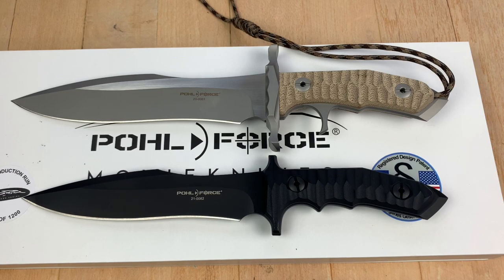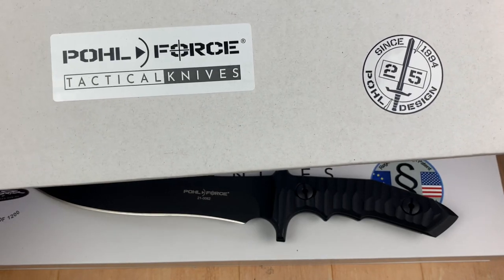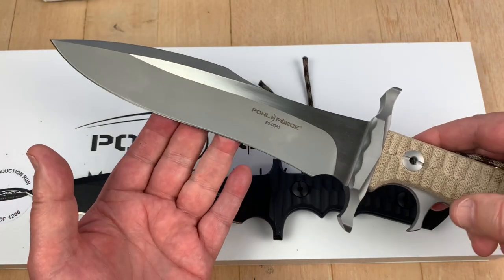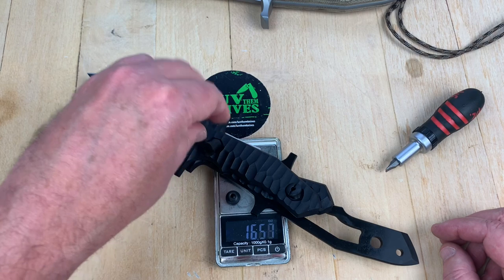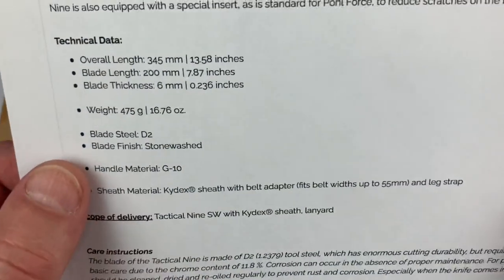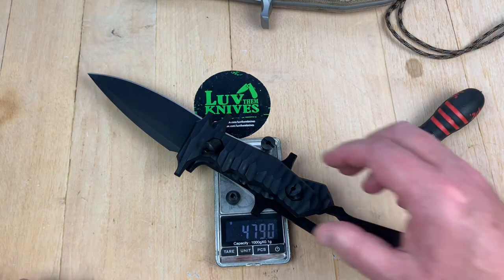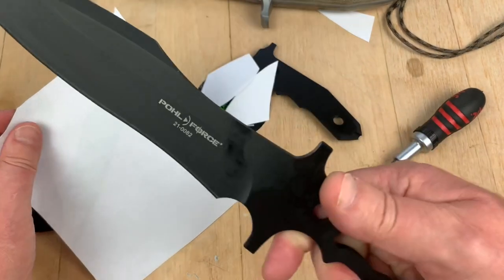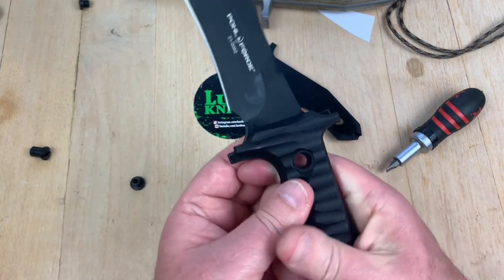Pohl Force Tactical Nine knife/ includes disassembly/ the Rambo MK9 gets smaller and lighter !!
Serial number selection: For logistical reasons, it is unfortunately not possible to obtain specific serial numbers. We ask for your understanding.

Link to my video on the MK8: Pohl Force MK8 CNC² Edition Rambo Last Blood knife / includes disassembly/ Tactical Bowie !

Bio on Dietmar Pohl:

I first saw First Blood with Sylvester Stallone in January 1983 and it changed my life forever. It's a crazy story that even Hollywood couldn't conceive of. After my studies, I started working in the knife industry, writing books, working intensively with special forces worldwide and developing knives for them. Thirty-five years later, I got the chance to develop the knives for the last part of the Rambo series, which closed a circle for me personally.

I have been seriously collecting film knives since 1985. From 1987 also the originals from the USA. What I have always regretted as a serious collector was the fact that there were either only the very expensive and limited handcrafted knives of the knifemakers like Jimmy Lile, Gil Hibben and Jack Crain or the cheap replicas, which are only suitable as wall hangers. Neither the steel nor the quality of the workmanship are very good, because with these replicas one preferred to appeal to the film souvenir collector. The real knife enthusiast or even the right knife user couldn't do anything with these cheap replicas. My intention was to change something here from the beginning.

We have developed our knives in three categories: the handmade version for the super demanding collector. All made by hand and limited to only 100 pieces. Then the High End collector series in cooperation with my partner Lionsteel. Here we only use really best materials. Galco as the original manufacturer of the Rambo 2 sheaths also came on board. Limited to 300 pieces each. And then the CNC² variant as a knife for real use. This series is primarily aimed at the real user, who wants to use his knife and want to have a reliable but also affordable knife. The custom version of the MK9 costs 2,375,- EURO, the CNC-Tec from Lionsteel 925,- EUR and the CNC² 359,- EUR. You can already see the difference. There are also no film or advertising prints on our knives as in the film souvenir replicas. No real operator would go into combat with such a knife! Our knives are primarily tactical knives that can be seen in a film. That's how I like to see the whole project. We don't do fictitious, unrealistic knives with glossy polish or the like!